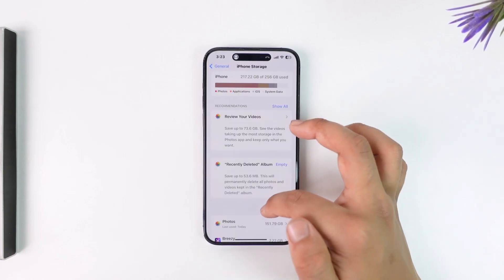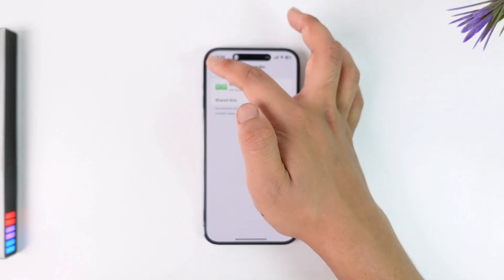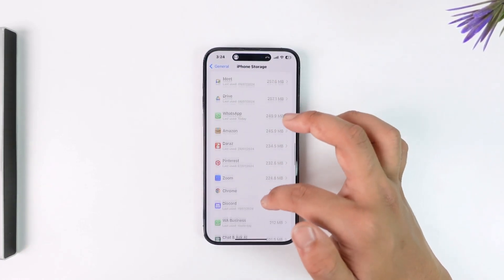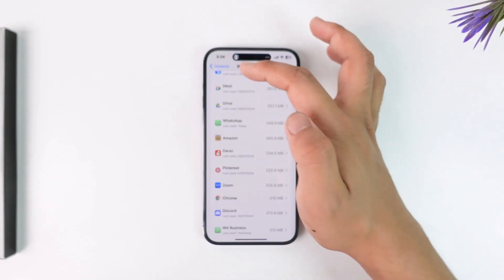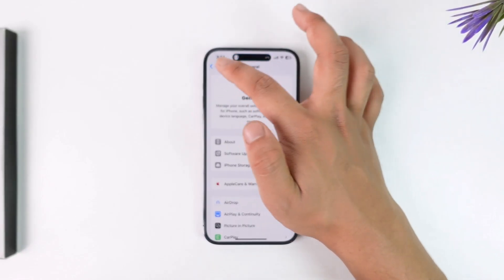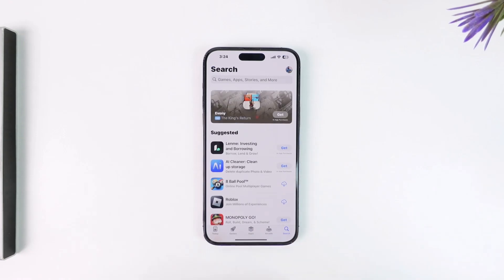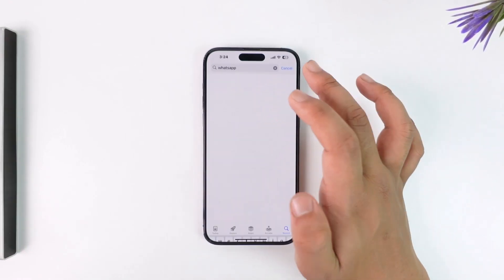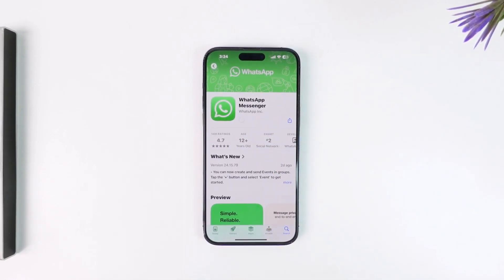WhatsApp Status Quality Problem iPhone !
In today's video, we're going to learn how to solve issues you might be facing while uploading a status on WhatsApp on your iPhone. So without further ado, let's get started.

If you've been facing problems with the quality of your WhatsApp status uploads on your iPhone, it’s actually quite simple to fix. Here are some steps you can follow to resolve this issue:

First, open the Settings app on your iPhone. Navigate to "General" and then go to "iPhone Storage." In the iPhone Storage section, look for WhatsApp in the list of apps.

Tap on WhatsApp and select the option to "Offload App." This will remove the app but keep its documents and data. After offloading, reinstall WhatsApp by tapping on the app icon on your home screen. This process can help resolve any underlying issues with the app itself.

Next, ensure that your WhatsApp app is updated to the latest version. Open the App Store, search for WhatsApp, and check if there is an update available. If there is, tap "Update" to install the latest version.

Once you’ve reinstalled and updated WhatsApp, open the app and try to upload your status again. This should help resolve any quality issues you were experiencing.

By following these steps, you should be able to fix any problems related to uploading status on WhatsApp with your iPhone.

I hope this video helped you resolve the issue.

0:00 Introduction
0:09 Opening Settings and Navigating to iPhone Storage
0:22 Offloading and Reinstalling WhatsApp
0:35 Updating WhatsApp
0:45 Re-uploading Status
0:55 Conclusion and call to action